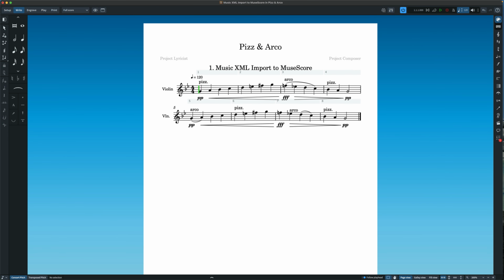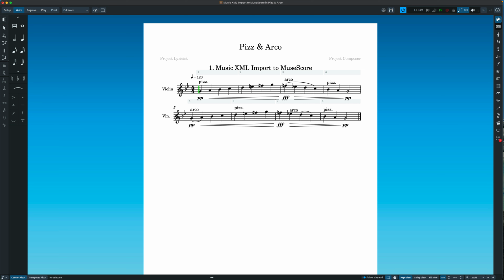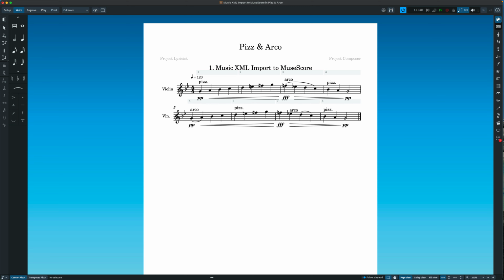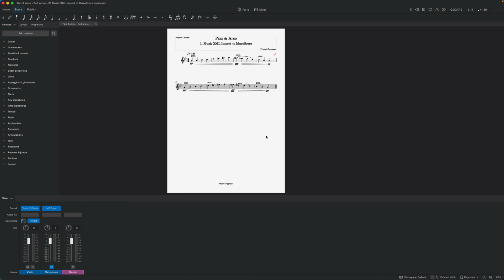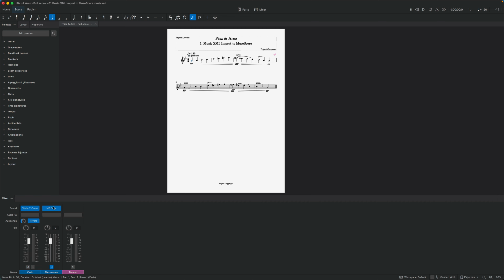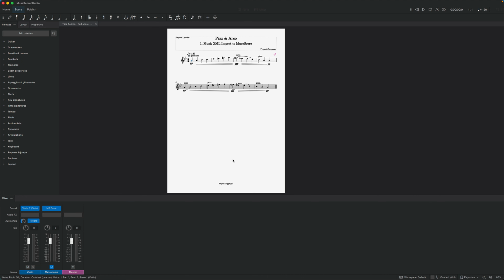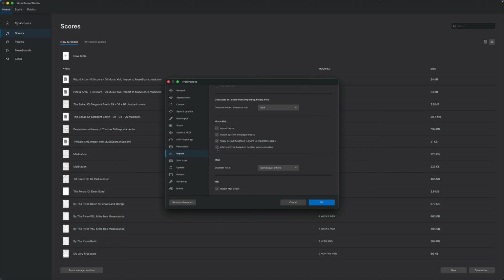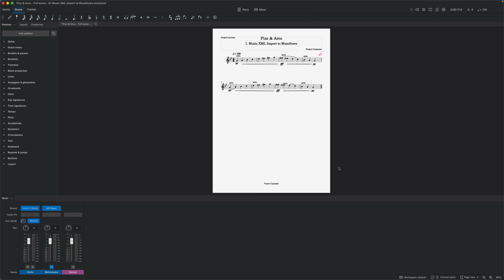Do this to get the best results importing Music XML into MuseScore Studio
Today I'll be showing you perhaps the best settings to use when importing Music Xml from Sibelius Ultimate or Dorico Pro into MuseScore Studio.

Full Disclosure:

I'm not paid for these videos, I do it for the love of it, no links are affiliate links, and ive bought and own all the software and samples used on this channel